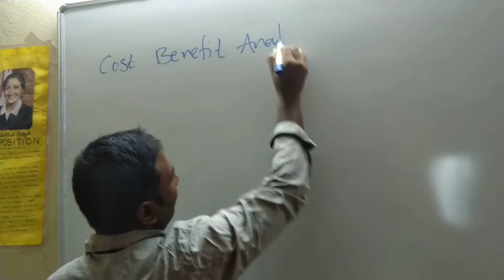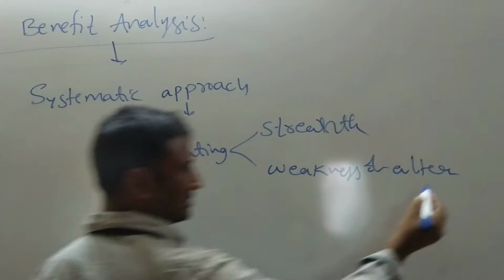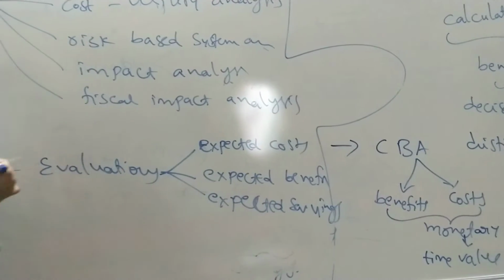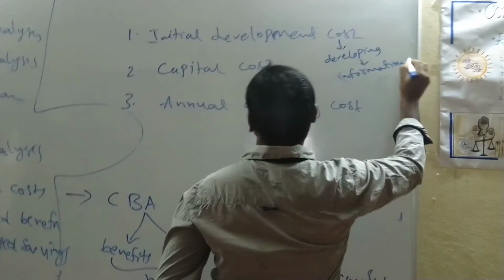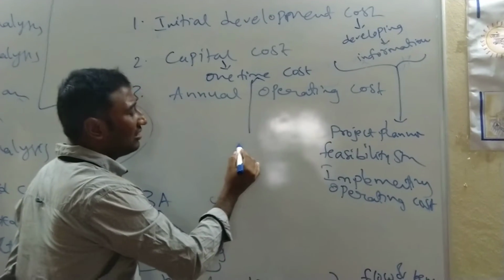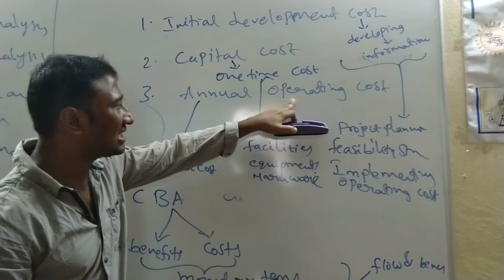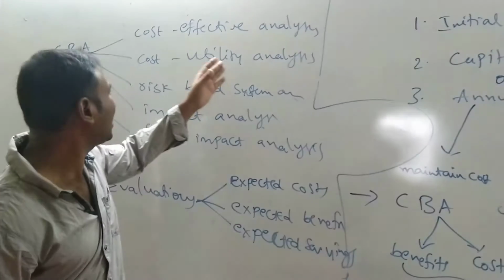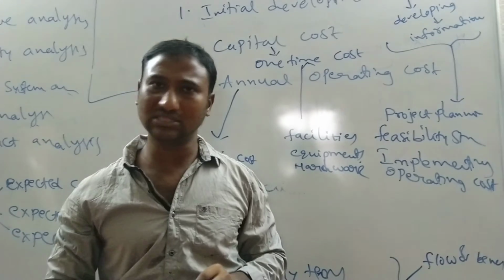3RD BCOM CA MIS COST BENEFIT ANALYSIS